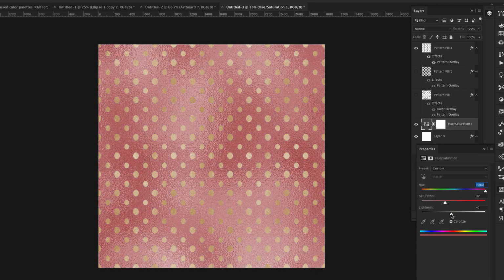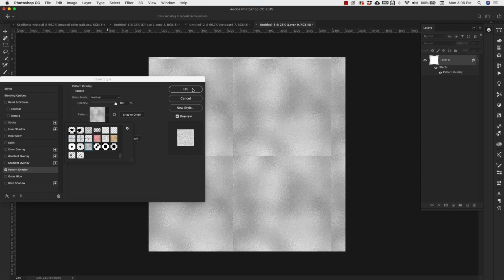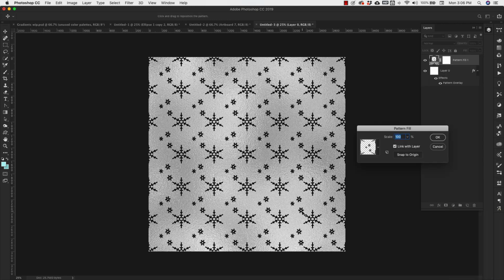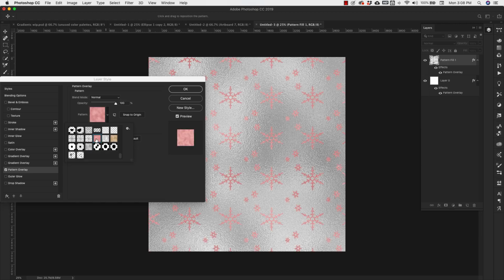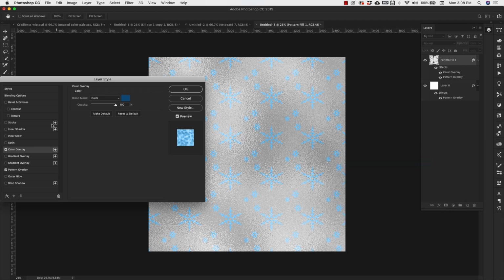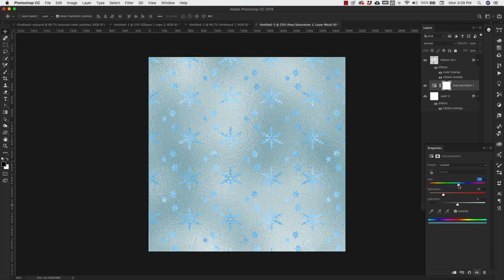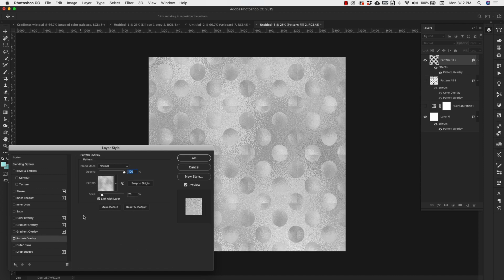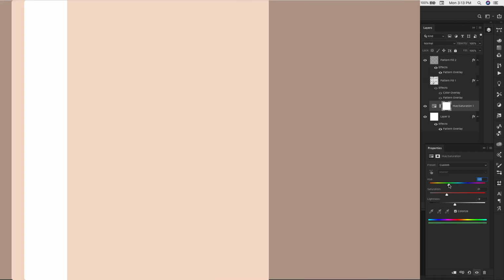Photoshop Pattern Stacking: How to Put Patterns and Textures Inside of Other Patterns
NOTE About This Photoshop Pattern Tutorial: If you have not seen my video on how to make patterns, please watch that video as well. I've also made a video showing you how to make the foil texture I use in the video. If you like that texture watch that video.

In this Photoshop tutorial, I'll teach you all about layering patterns. Learn how to take Photoshop pattern and texture even further by layering patterns. Did you know you can put a pattern inside of another pattern? We'll use a rose gold foil pattern and gold foil pattern along with two repeating patterns with foil pattern texture fill to create interesting effects. This is a quick and basic tutorial on using the pattern fill adjustment layer with layer effects to create unique photoshop patterns but the results are stunning!

Make sure to read the blog post on PrettyWebzDOTcom as well to get a few design tips for your photoshop patterns.